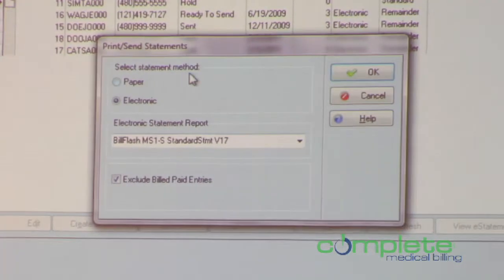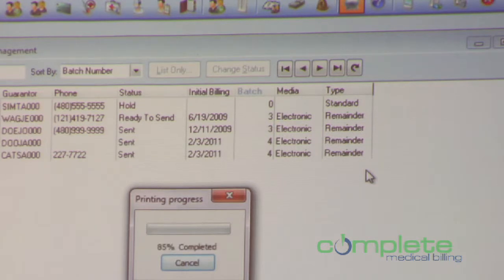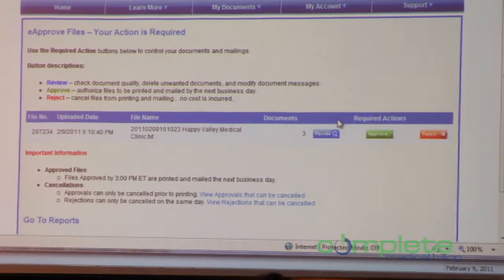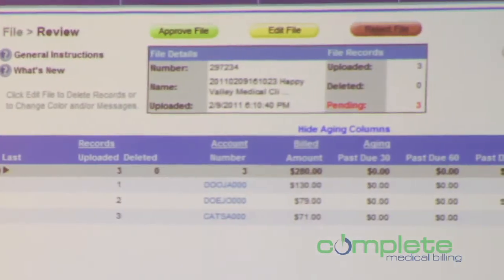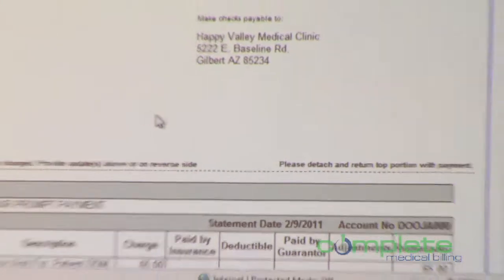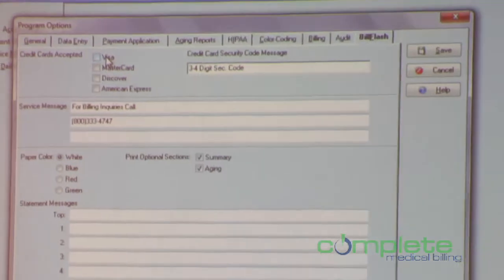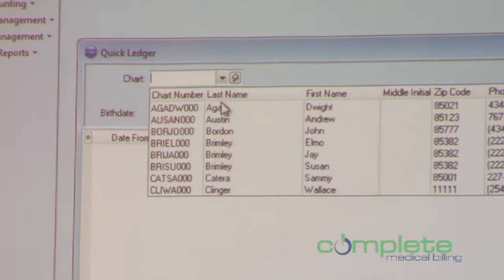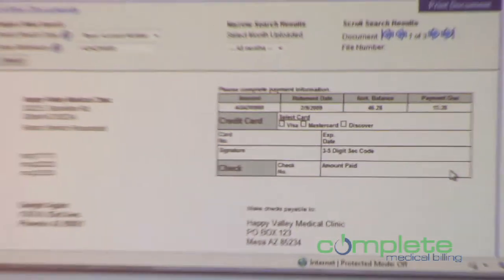Medisoft V17 Software New Features Part 3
Medisoft Medical Billing Software v17 New Feature Training and Tutorial

Electronic Patient Statements in version 17 is quick and efficient with BillFlash. Average cost to manually send one statement to a patient costs at least $1 per statement. You can now send statements electronically through BillFlash for only $.69 a statement.